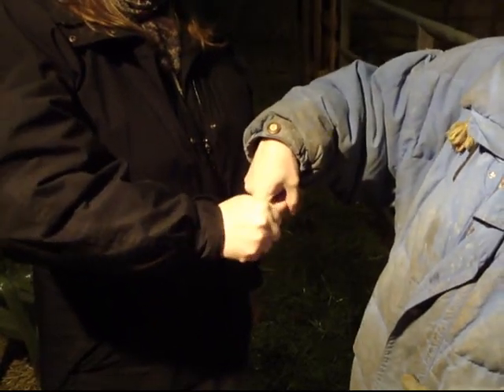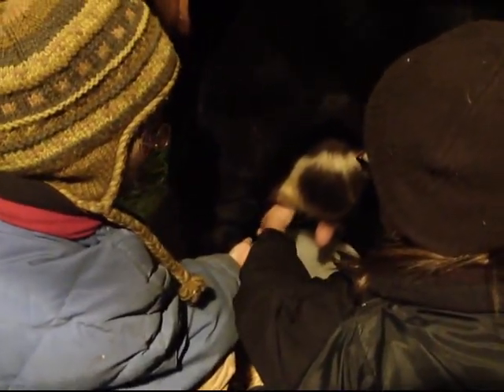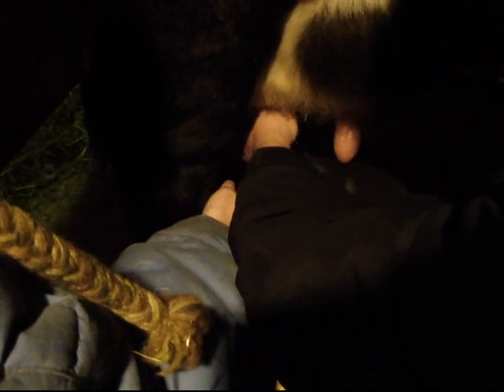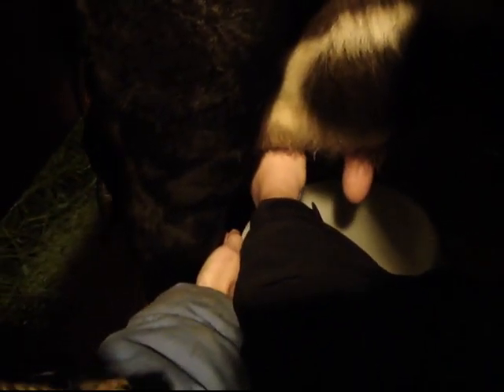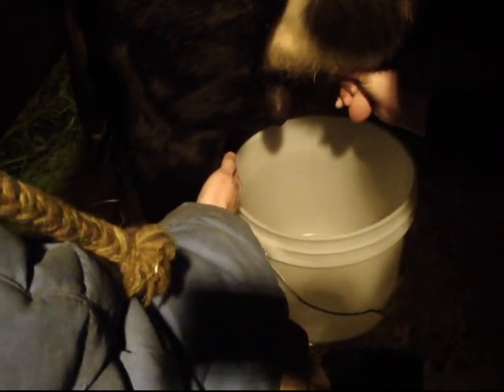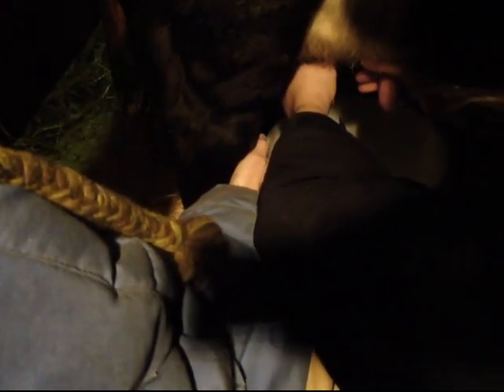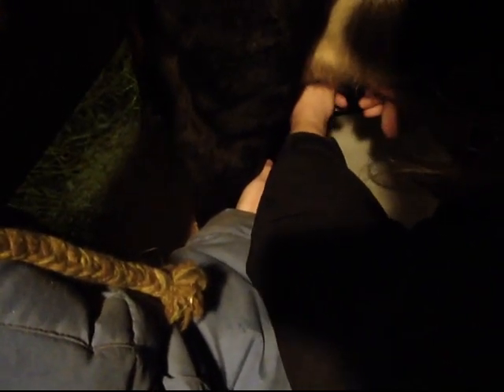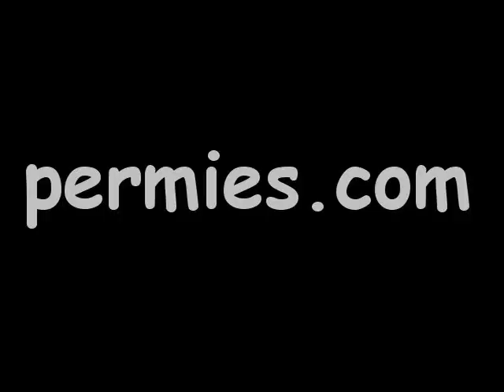milking a cow for the first time - near Missoula, Montana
Monica, of At Wits End Homestead in Victor, Montana (a bit south of Missoula, Montana) teaches Jocelyn Campbell, of how to milk a cow for the first time.

Monica says "Closing the milk at the top and then squeeeze."  "Close, squire, close, squirt."  Otherwise the milk in the teat goes back up into the udder.

Jocelyn then lines up to the dairy cow and manages to get milk on the first squeeze!

Monica points out how milking a cow is actually more comfortable for the cow than being milked by a calf.

Monica then shows the full speed dairy cow milking technique.

Lighting director:  Mike Johnson  :)

177 hours of Permaculture Design Course and Appropriate Technology Course

Jocelyn Campbell
Julia Mason
Dominic Crolius
Josh Phillips
wade L
Jason Hower
Bill Crim
Suleiman ALAQEL
Full Name
Chris Holly
Doug Barth
James Tutor
David Ingraham
Ash Jackson